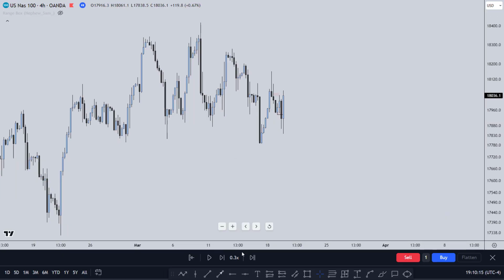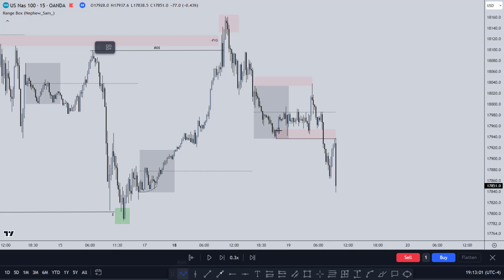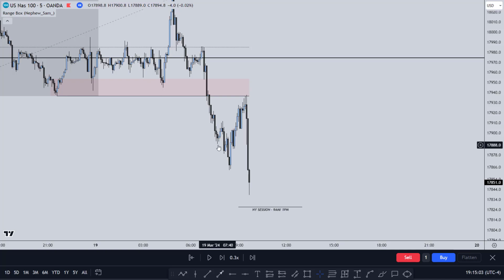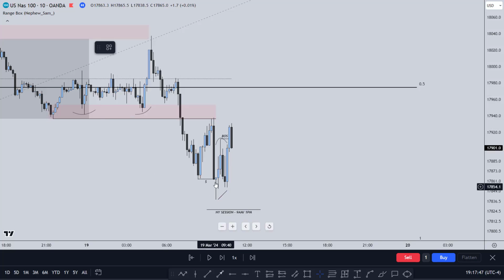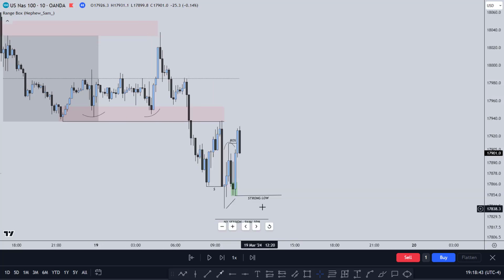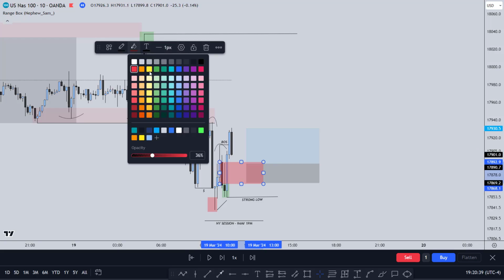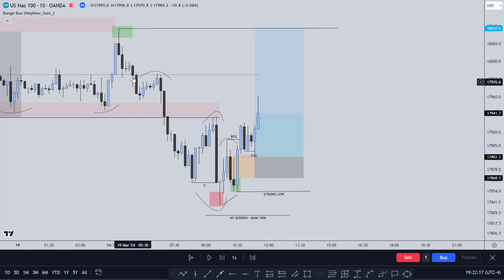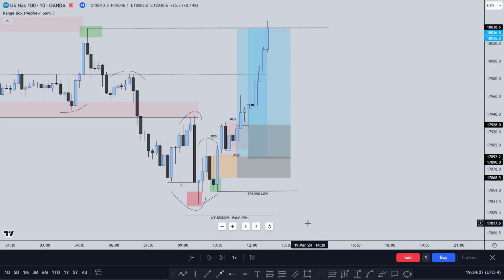Best New York Session Strategy | Smart Money Concepts